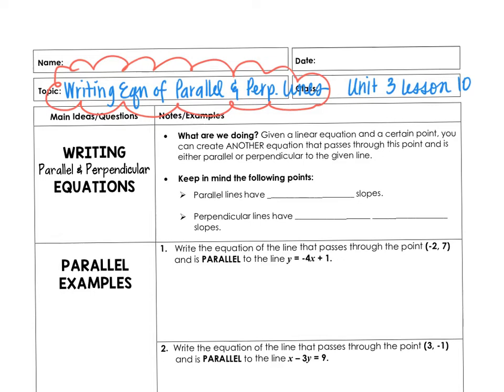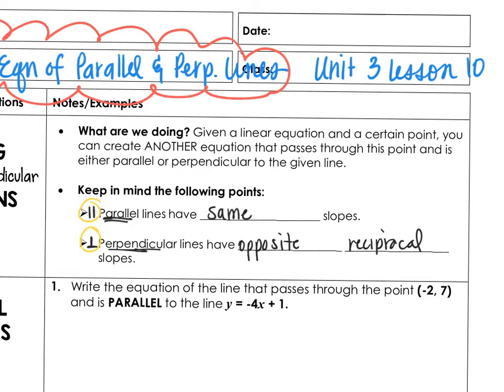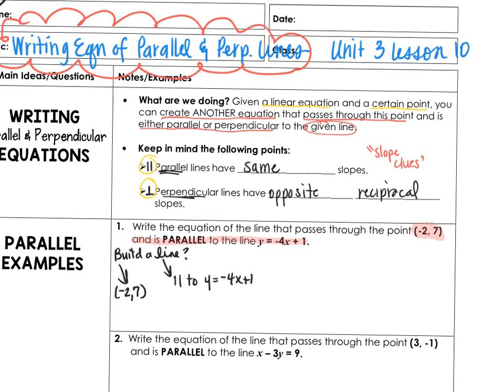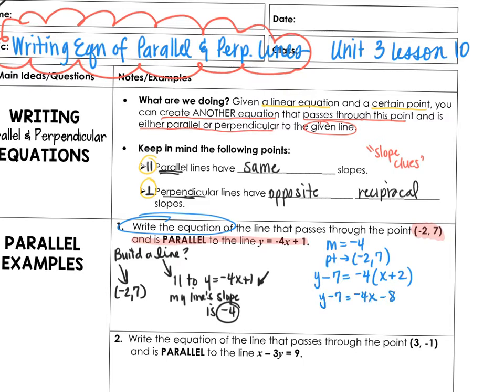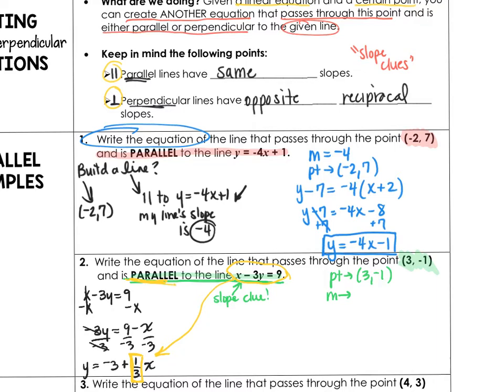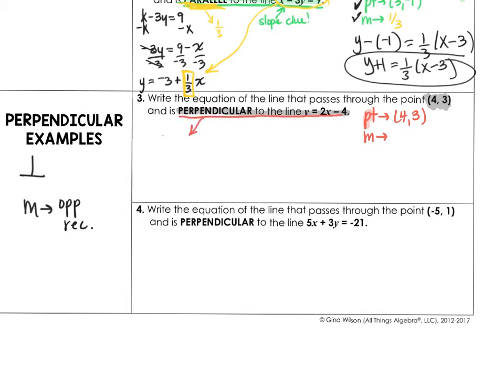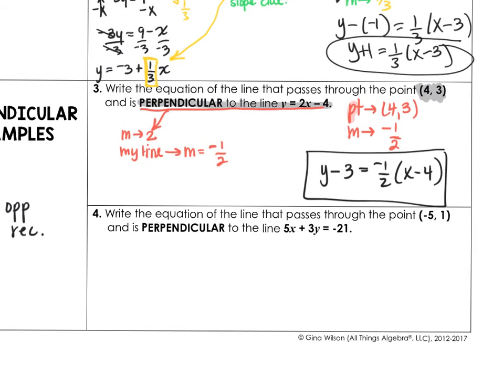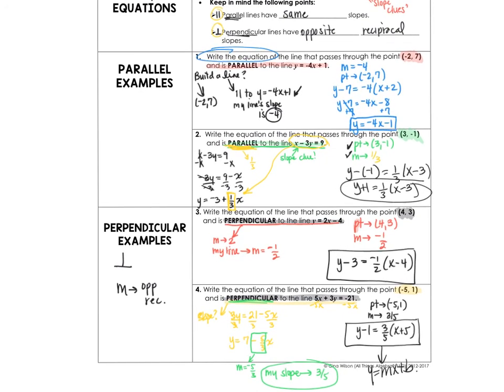Unit 3 Linear Equations L10 Writing Equations of Parallel and Perpendicular Lines